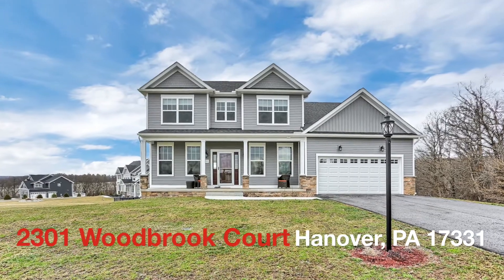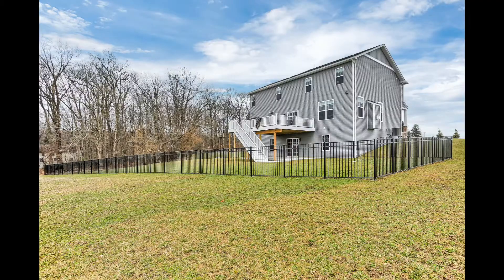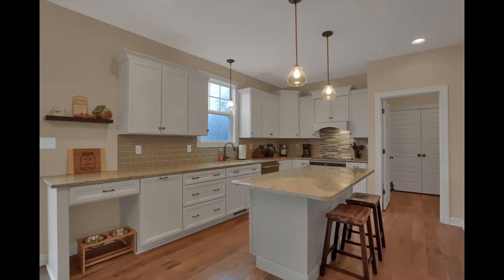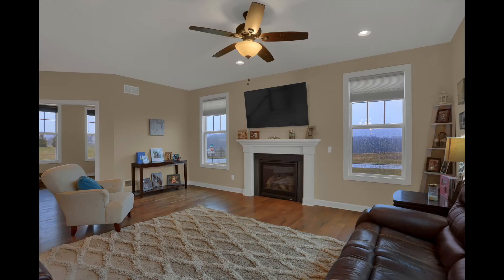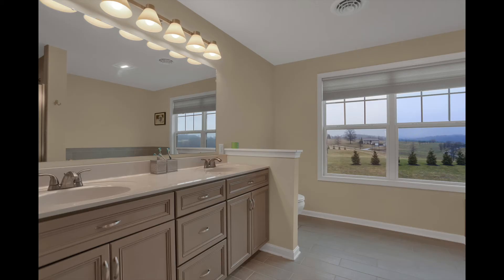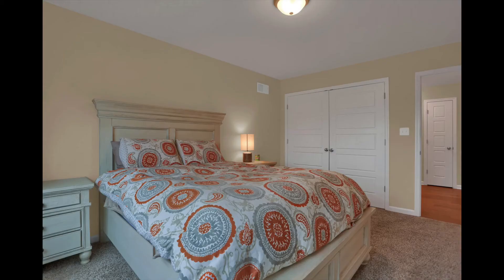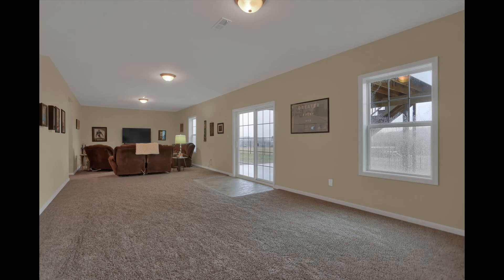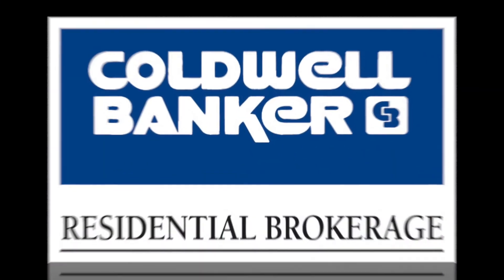2301 Woodbrook Court, Hanover, PA 17331 - Voice Over Video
💚Amazing home in Hanover!💚
🏡 Built in 2018! Sits on over 2 acres!❤️
🏡 4 beds, 2 full & 2 half baths & over 3,400 sf😊
🏡 Huge eat-in kitchen w/ quartz countertops, island & dining area!🍽️
🏡 Bright & spacious family room w/ gas fireplace☀
🏡 Big MBR w/ TWO walk-in closets & a master bath w/ soaking tub & walk-in tile shower😍
🏡 HUGE Lower level rec room & half bath!❤️
🏡 2.09-acre lot w/ Trex deck!🌳